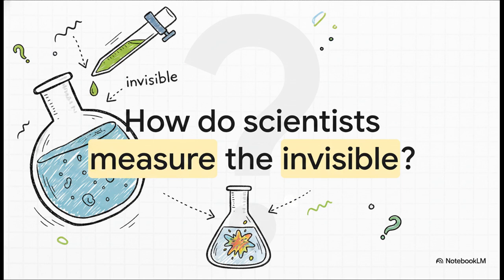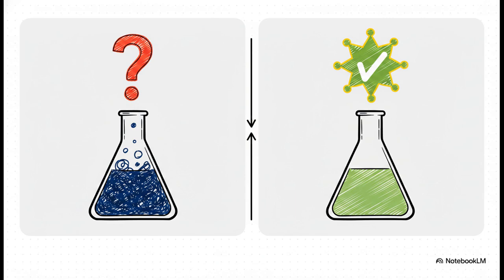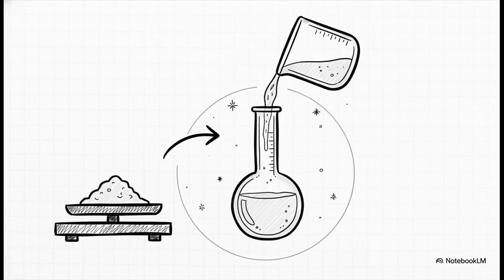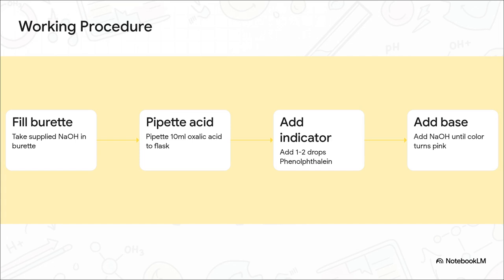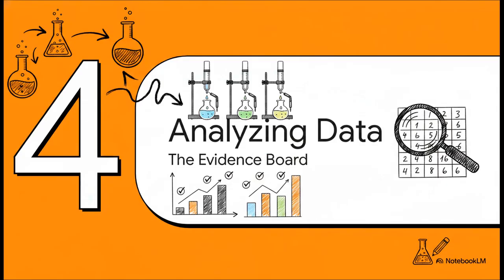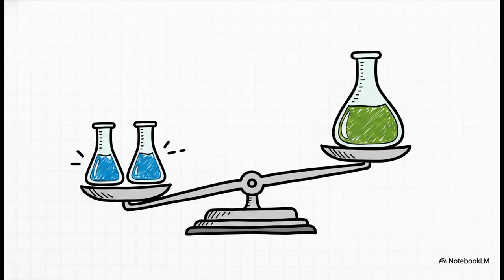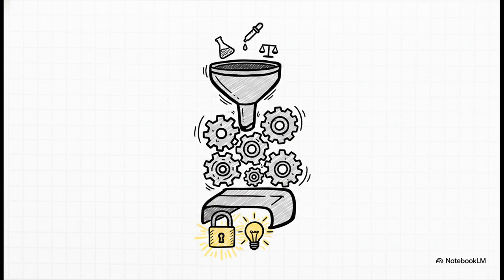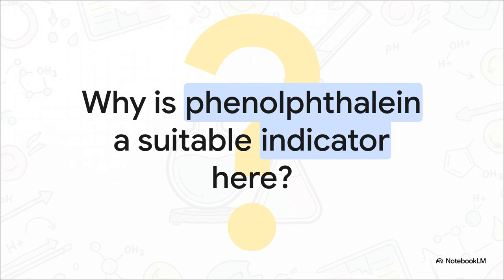Standardization of NaOH 🙀⚗️👩‍🔬🧪